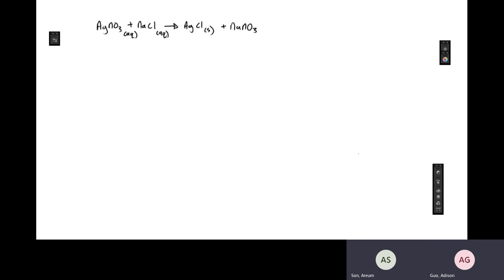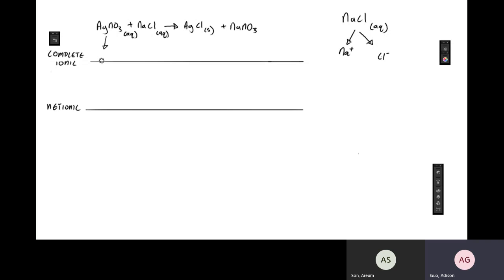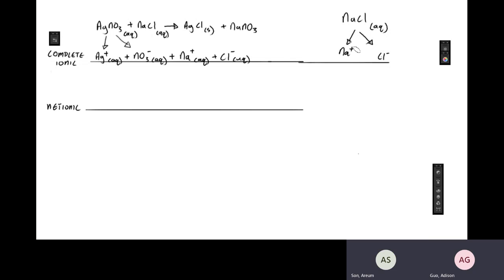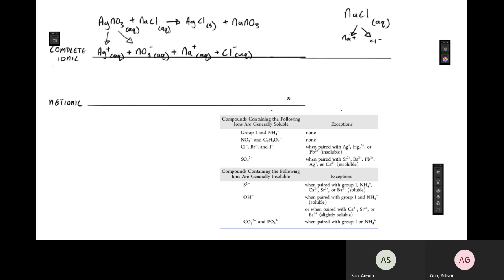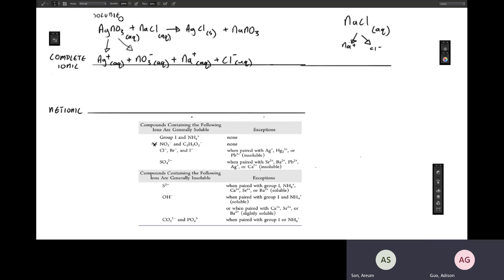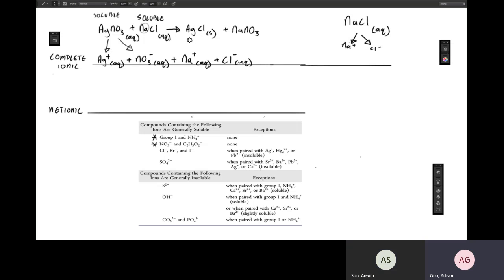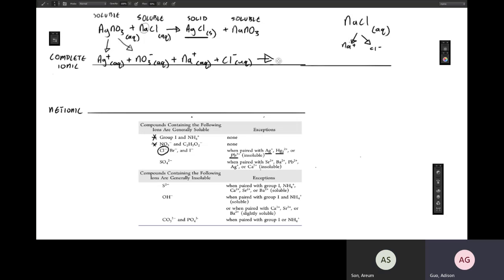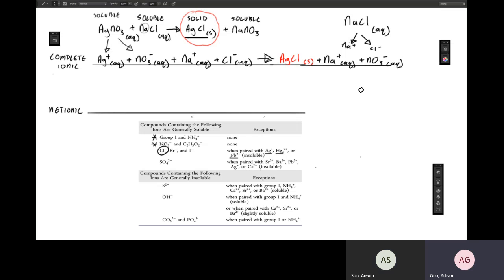Chemistry: Net Ionic and Complete Ionic for Precipitation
Subject: Chemistry
Host: Adison Guo
Topic: Net ionic and complete ionic for precipitation